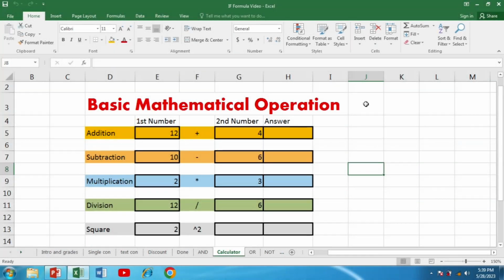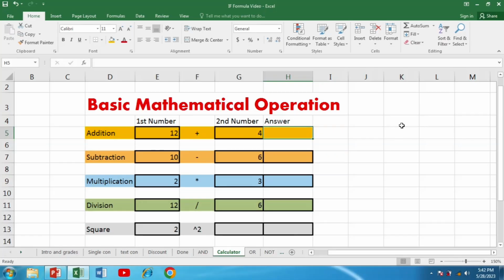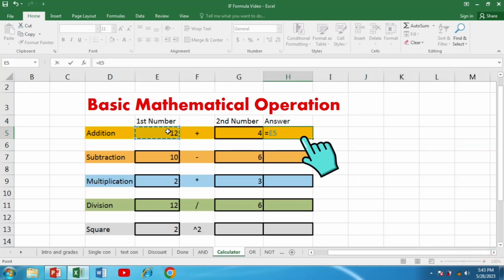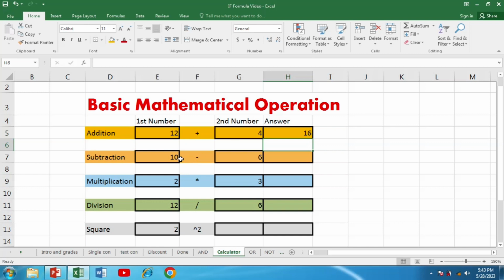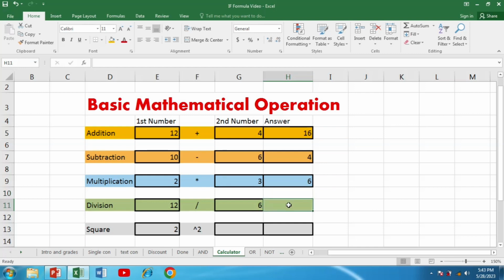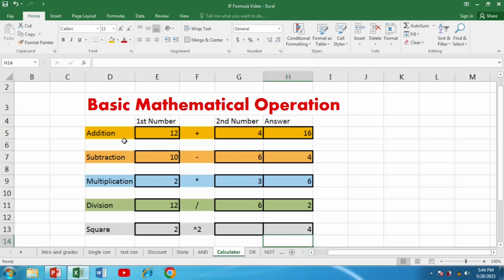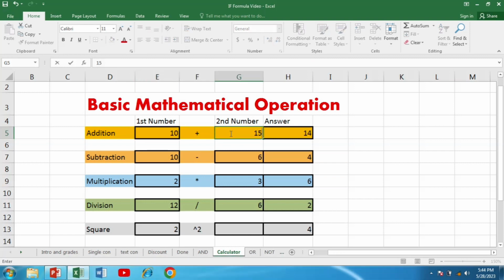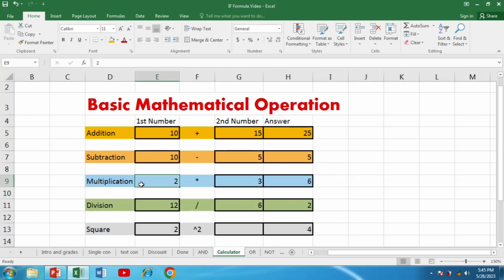Basic Math Operations in Excel: Your Ultimate Guide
In this video, I'll teach you how to harness the power of Excel for basic math operations. Whether you're a student, professional, or simply a numbers enthusiast, Excel is an incredibly versatile tool that can make your calculations a breeze.
Join me as I guide you through the process of performing addition, subtraction, multiplication, and division in Excel. Learn how to input values, create formulas, and obtain accurate results in no time. Say goodbye to manual calculations and embrace the efficiency of Excel!
In this tutorial, you'll discover:
• How to use the SUM function to find the sum of values in Excel.
• The subtraction formula to calculate remaining amounts and budgets.
• Multiply values effortlessly using Excel's multiplication formula.
• Divide numbers easily using the division formula.
• Handy tips and tricks to streamline your math operations in Excel.
Whether you're a beginner or an experienced user, this video has something for everyone. Excel is a powerful tool that can simplify your mathematical tasks and enhance your productivity. So, grab your keyboard, fire up Excel, and let's dive into the world of basic math operations together!